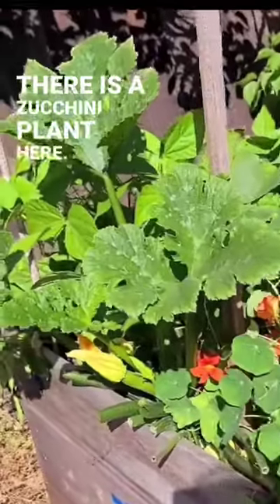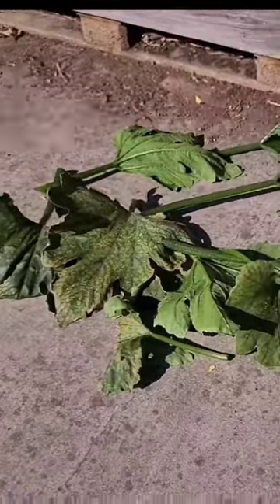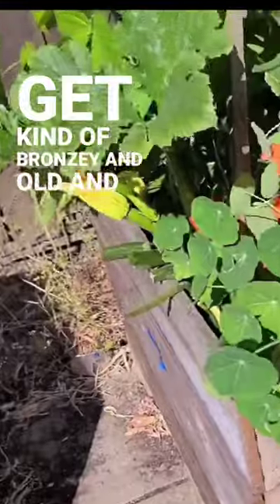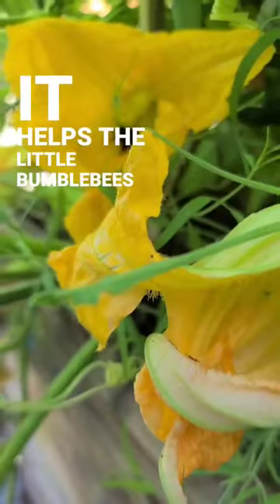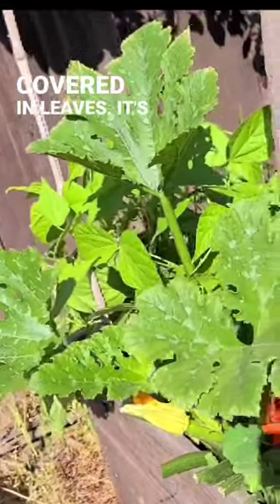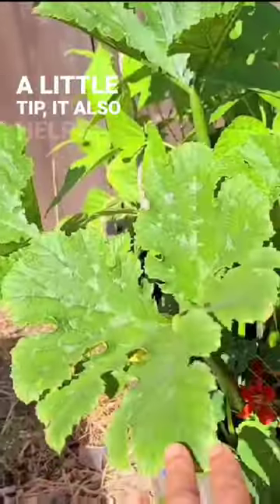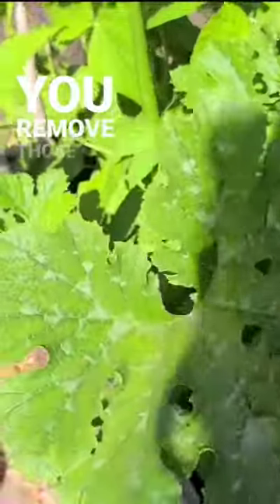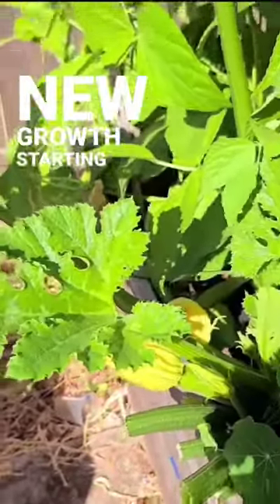Remove Squash Leaves- Here's why!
Squash plants getting massive?? You should consider removing the lower and some excess leaves of your zucchini squash plants. This has 3 really big benefits:
1. Less foliage means the bees can find the blossoms more easily
2.  The older leaves tend to get powdery mildew first, and it then spreads to the rest of the plant- so remove them!
3.  Less foliage also means more energy and nutrients will be going into the fruit.
You can compost the leaves, but I like to leave them around my young plants where there is excess pill bug and earwig activity. The pill bugs and earwigs prefer these newly dead leaves over my young plants and will leave the plants alone. Now that's what I call a win-win. Win for my young plants, win for the bill bugs and earwigs!!💚